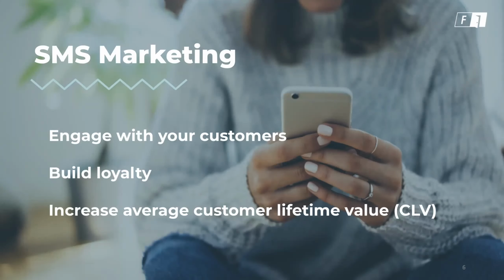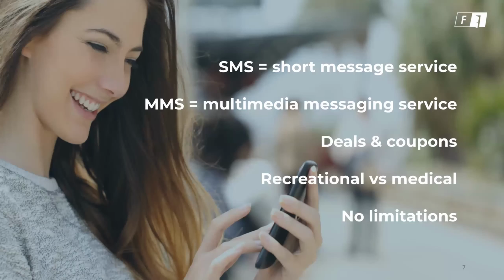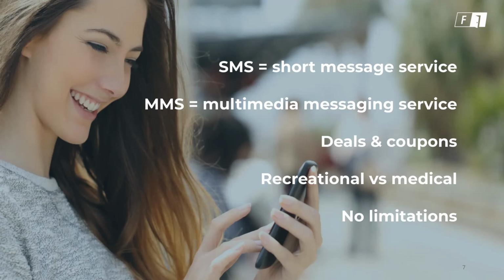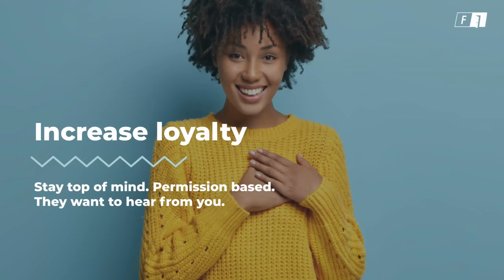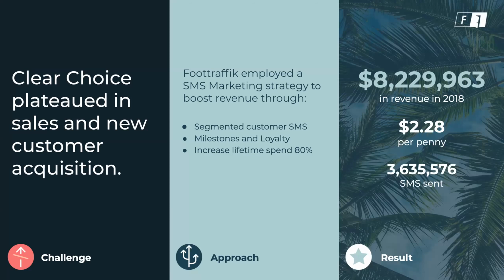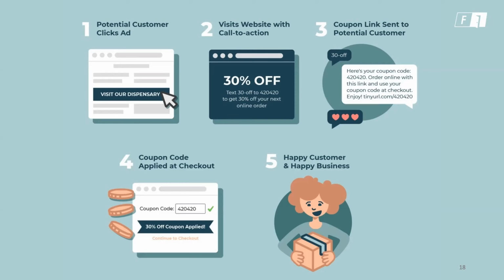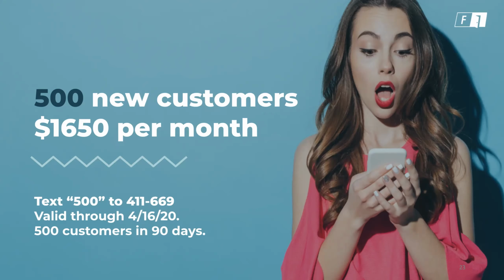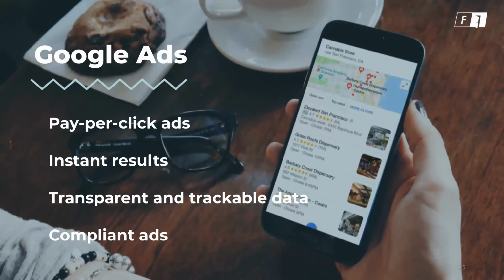Get Seen with Marijuana Dispensary SMS Marketing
Text message marketing is a game-changing marketing strategy that your dispensary must leverage. It allows you to get your message and promotions in the palm of your customer’s hands and compel them to order online. Marijuana dispensary sms marketing is key for your success.

Want more great cannabis marketing tips?!

Join thousands of others and gain access to exclusive cannabis marketing content, timely regulatory news, and advertising support: